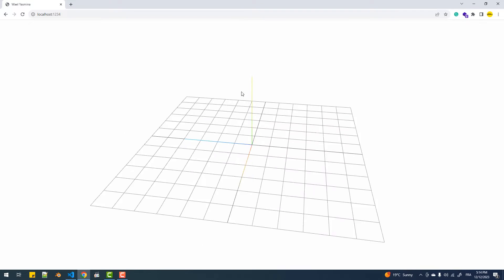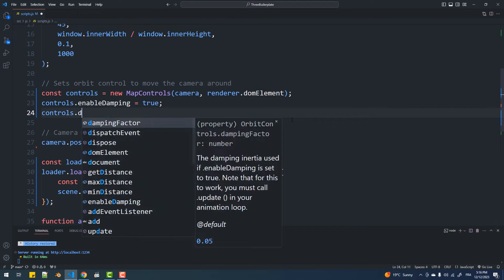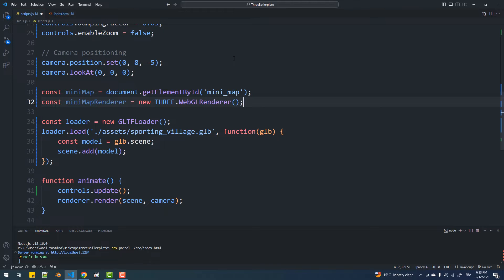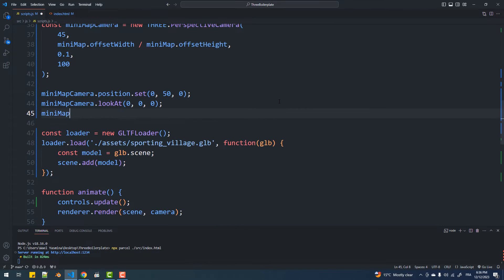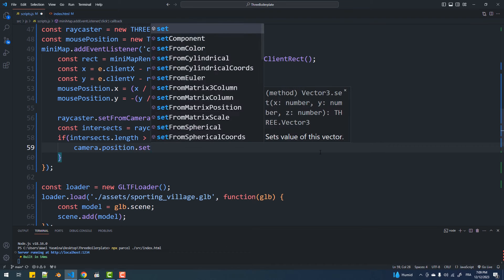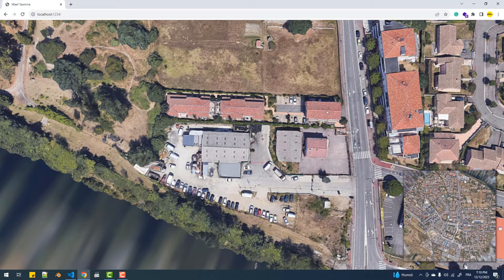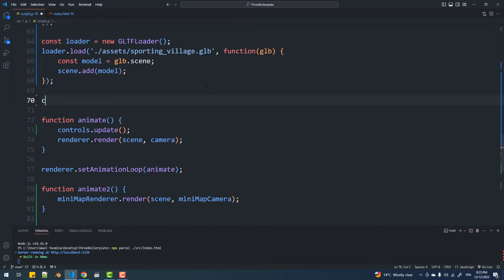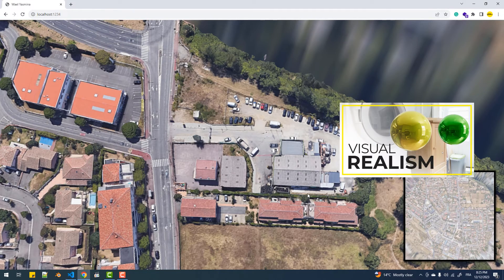How To Make A Minimap In Three.js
Following this tutorial, you're going to learn how to easily create a map for your Three.js interactive applications and games.

Three.js boilerplate
00:00 Introduction
00:13 Importing the model & setting up the MapControls
01:46 Creating the minimap
04:01 Positioning the camera based on minimap clicks
06:30 Performance enhancements
08:50 Outro